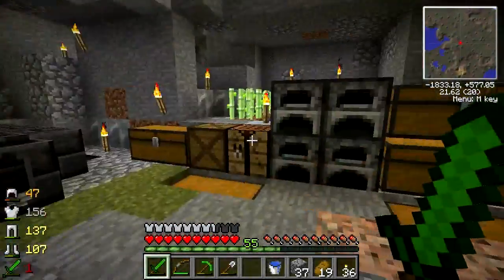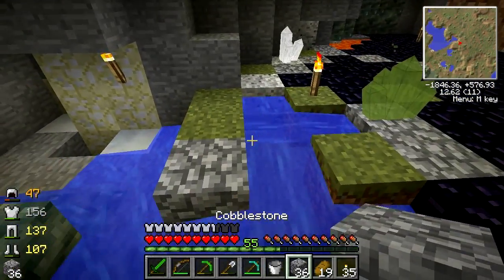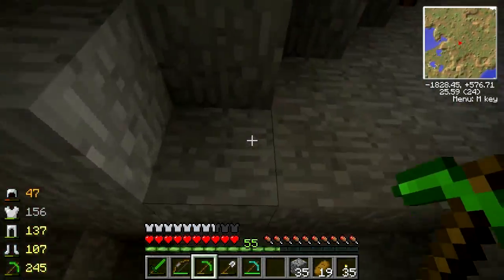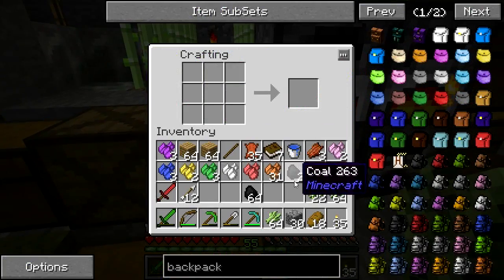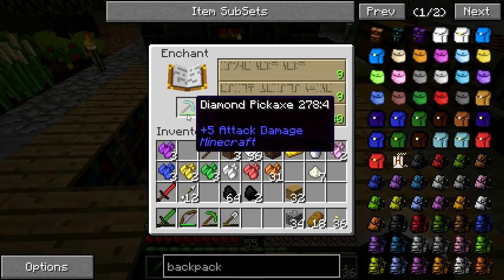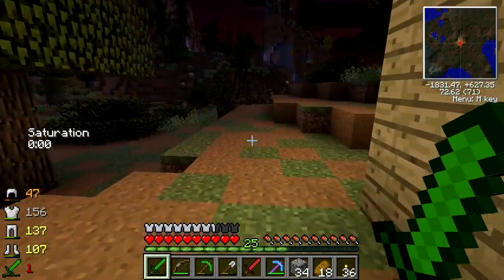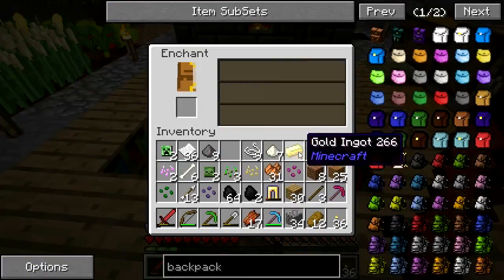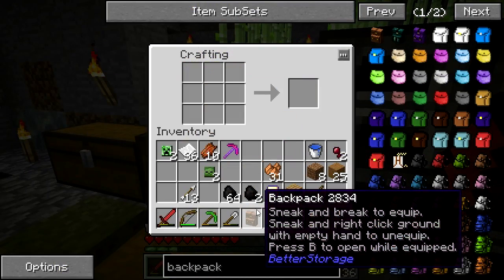MrMFretwell Plays Feed The Beast - E011 - "To Enchant" (M631)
Finally time to whip up that enchanting table, also looking at how to make leather with what we have.

I record all my content myself with a full licensed copy of DxTory, if any music, pictures or third party video has been used they are stated below with their relative attributions and licence. Ideas from other players may have been borrowed, so if they have, I will have asked and I will give them credit below.

Minecraft Mod Pack is "Feed The Beast: Monster" and was compiled together by the Feed The Beast team. All mods included in this pack are copyrighted to their respective authors. Each author has given permission for this mod to be included in this pack and in turn given permission for creative arts and media to be produced of their mod. If you wish to download this mod pack for yourself, the download link is available below.

Mod Pack Details:

Name: Feed The Beast: Monster
Version: 1.1.0
Mods Enabled that were disabled by default: Rei's Minimap, Thaumic Tinkerer
Extra Mods: Zoom Mod

The musical track playing in the intro and outro is called "Rocket" and was created by Kevin MacLeod, all rights go to him, the music track is generally available under the Creative Commons Licence Version 3.0. A link to explain this can be found below, if you want to use this track, check out his website below and make sure to give credit!

Zoom Mod is for cinematic use only.